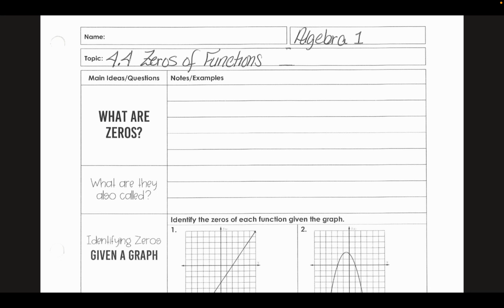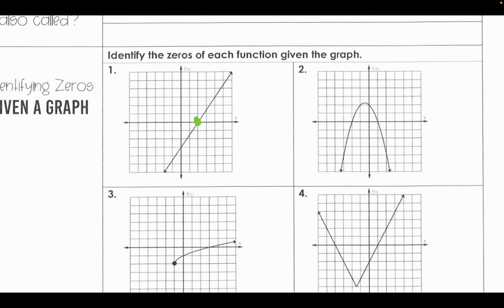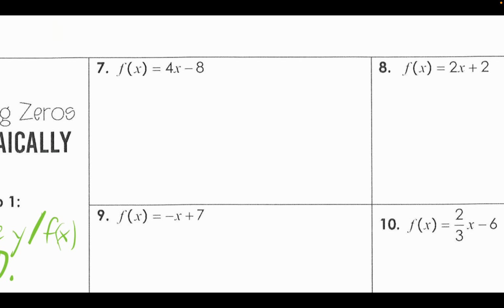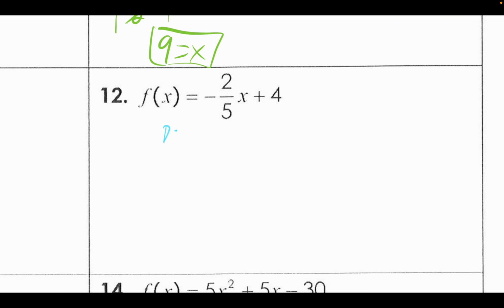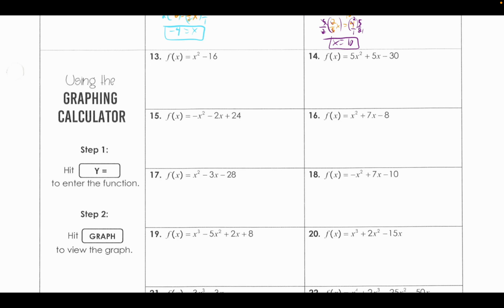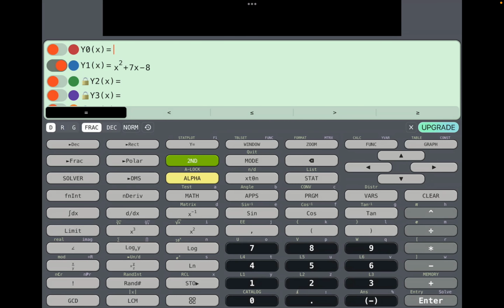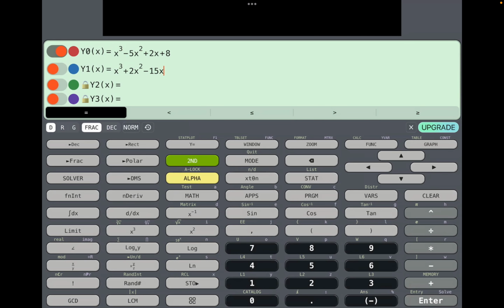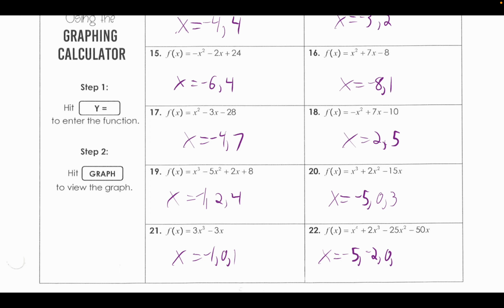Alg. 1 - 4.4